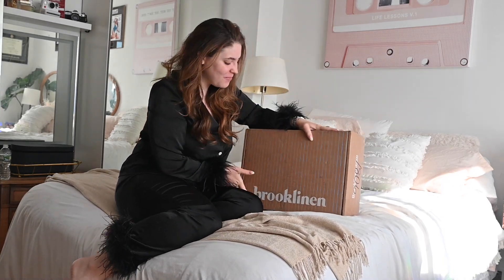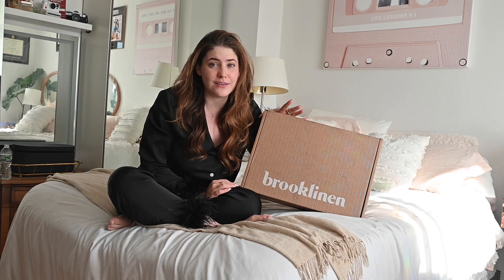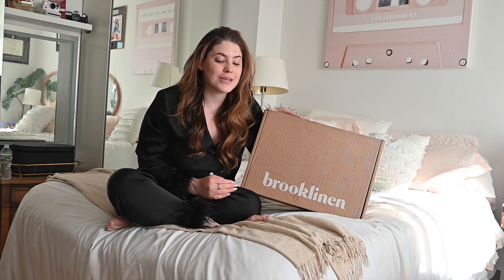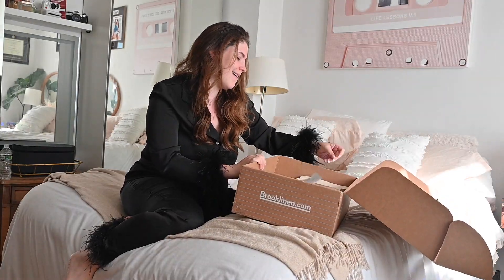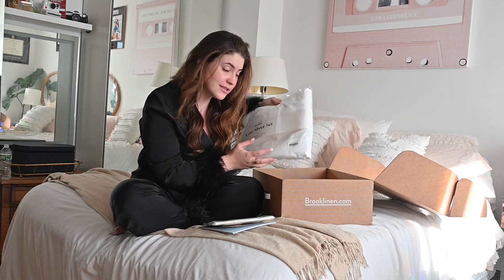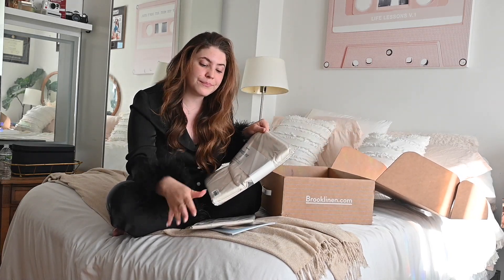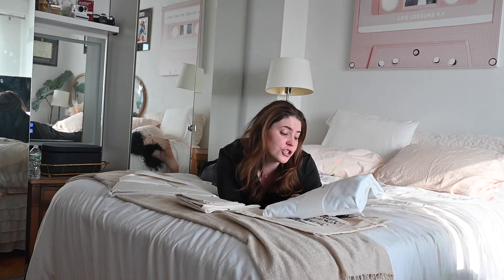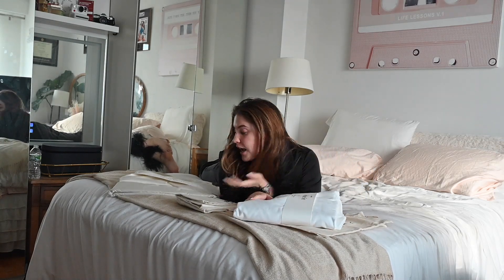Unboxing My New Brooklinen Set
Hey Party People!! I am SO excited to sleep on my brand new Brooklinen bedding set! This set is so sleek and soft and feels luxurious!

Let's Network!!

You guessed it... @itsgigirobinson on ALL other platforms